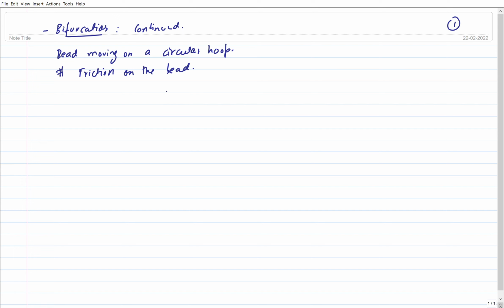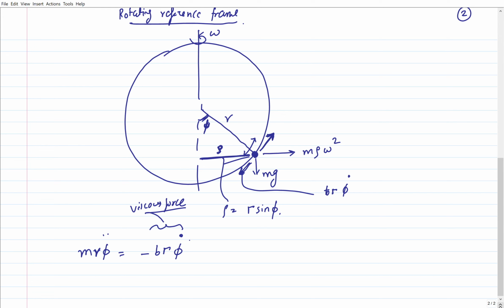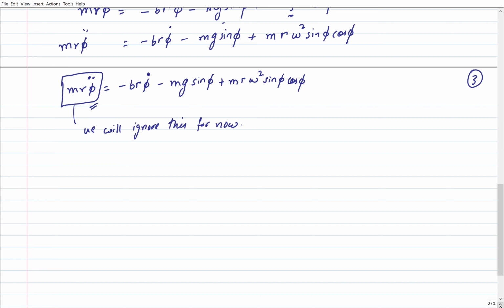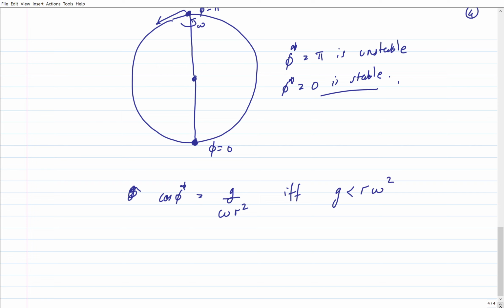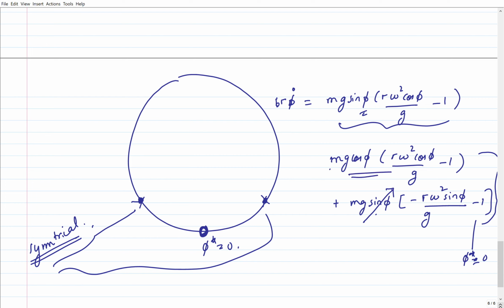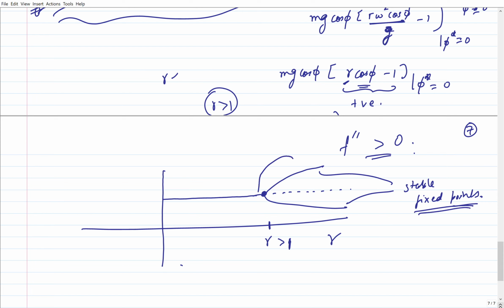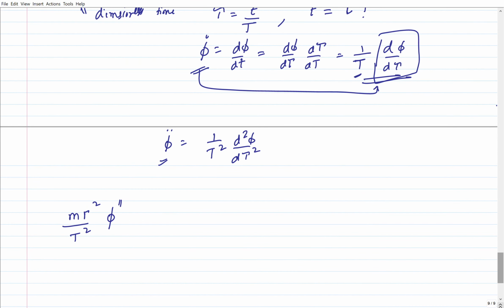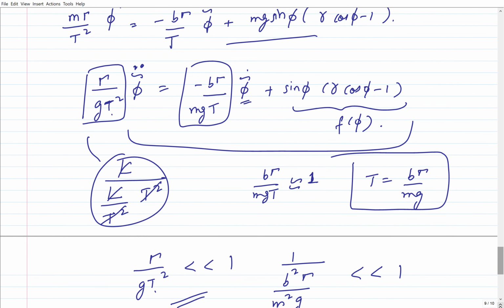Lecture 22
Example of bifurcation particle hoop